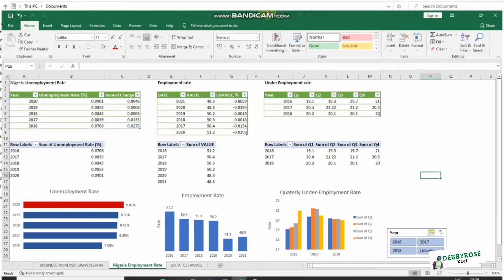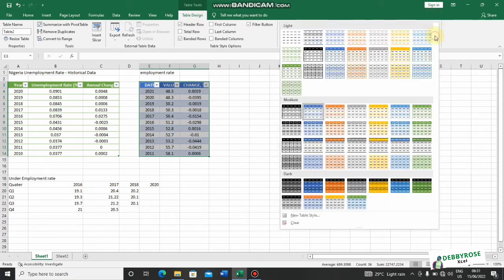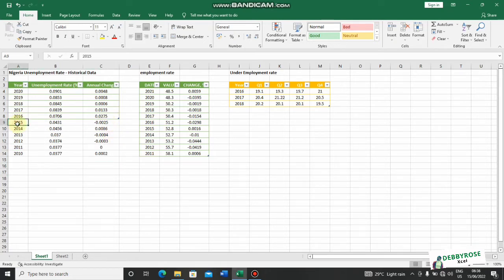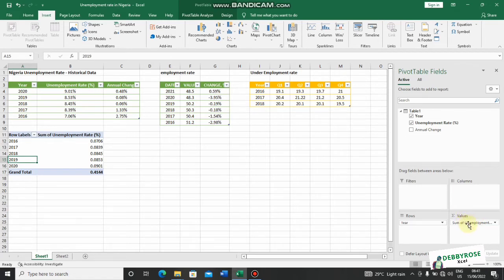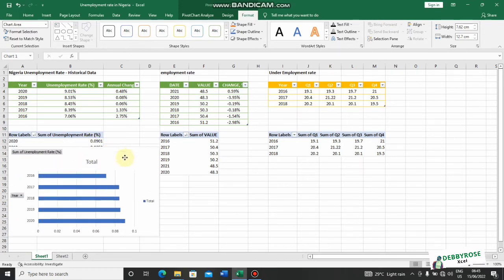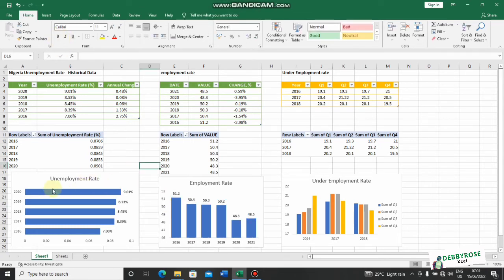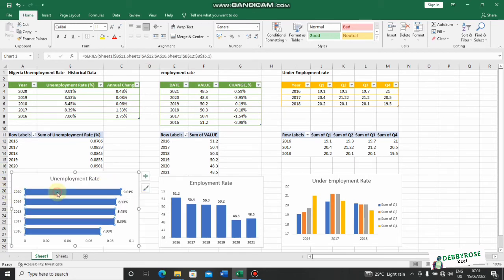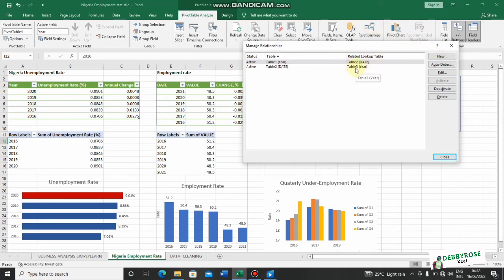DATA ANALYSIS with MS EXCEL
This is an explanatory video on how I analyzed data on Nigeria's employment history. [Shout to my favorite channel @ExcelForFreelancers

0:00 Data Preparation
7:54 Pivot Table
12:24 Pivot Chart
26:07 Data Cleaning